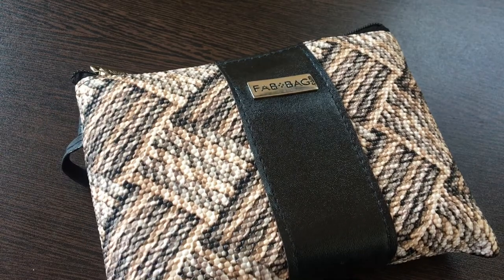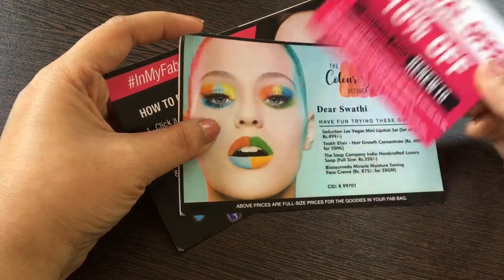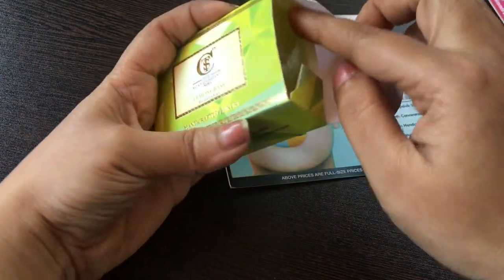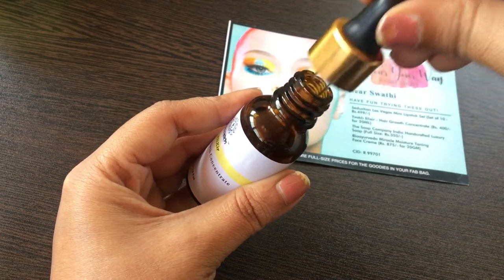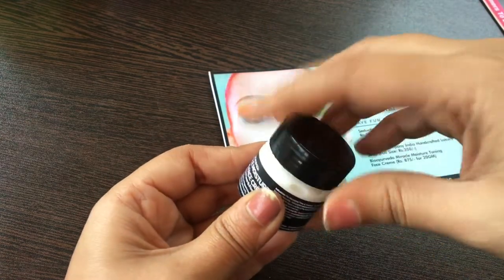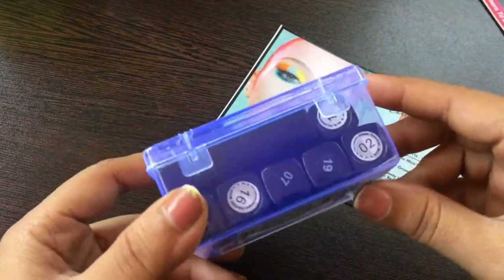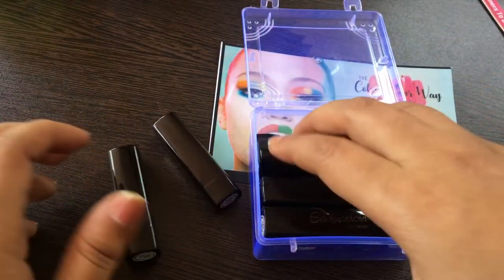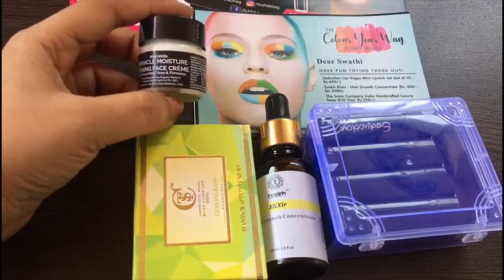Fab Bag | Subscription Box | @599 | Swathi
Hey Everyone,

In this video i am un-boxing Oct month fab bag.

Swathi